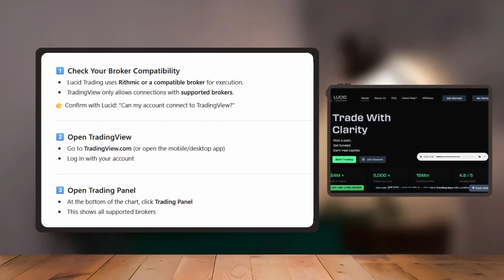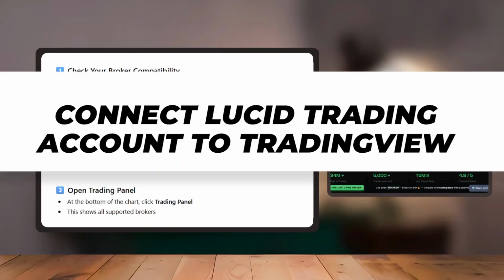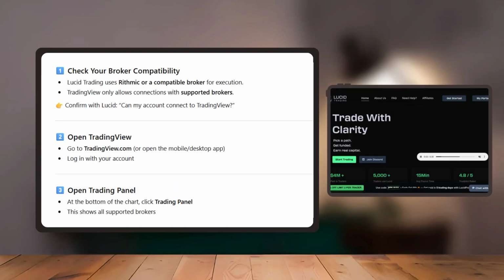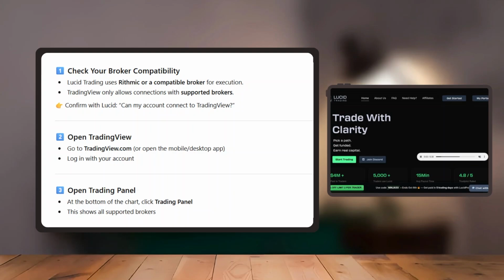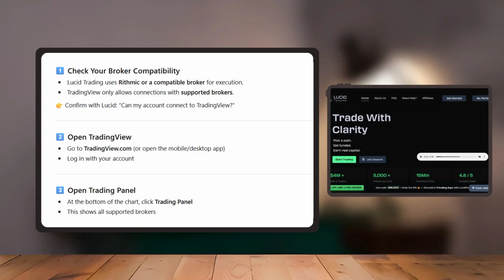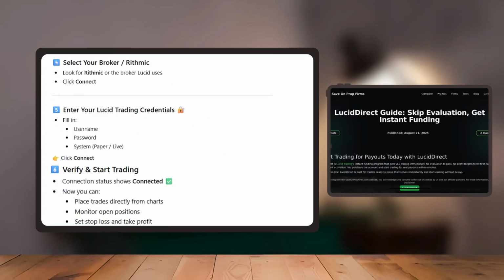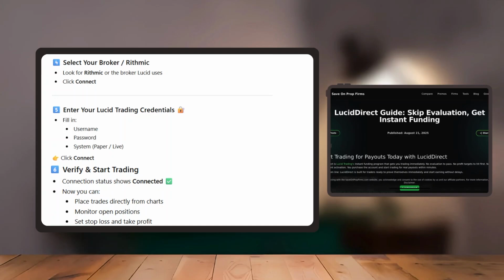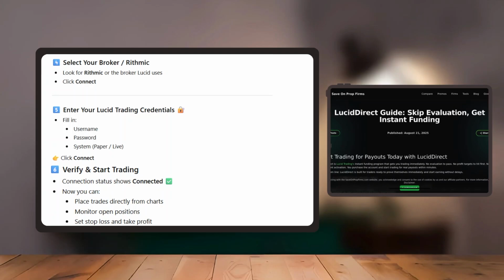How To Connect Lucid Trading Account to Tradingview | Step by Step Tutorial for 2026!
If you prefer analyzing charts on TradingView but executing trades through your funded account, connecting everything correctly is key. In this 2026 step-by-step tutorial, you’ll learn how to link your Lucid Trading account to TradingView and understand how the integration actually works.

This beginner-friendly guide walks through the full process, including identifying which data feed your Lucid account uses (such as Rithmic or Tradovate), accessing the TradingView trading panel, and selecting the correct broker connection. You’ll also learn how to log in, confirm your connection, and make sure your account is ready for order execution.

We’ll also go over an important point—TradingView does not directly support every prop firm or broker, so in some cases, you may need to connect through a supported provider or use TradingView for charting while executing trades on a separate platform.

By the end, you’ll clearly understand whether your Lucid Trading account can be connected to TradingView and how to set it up the right way without confusion.